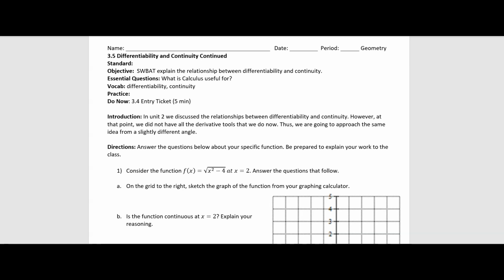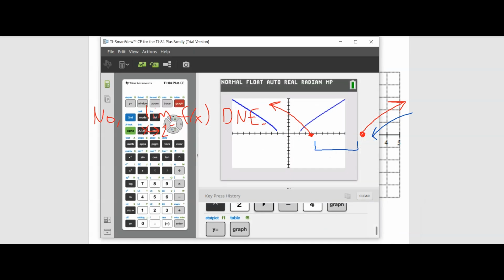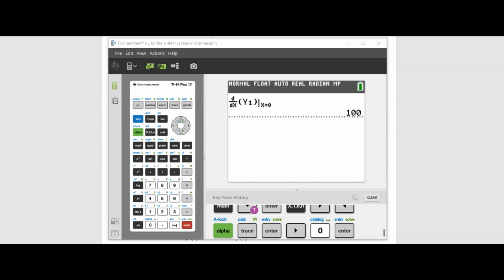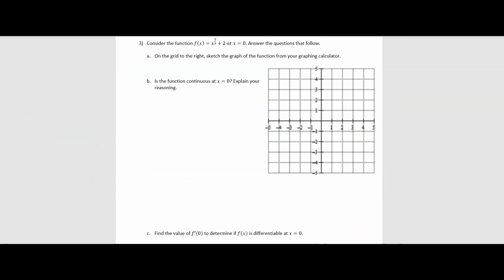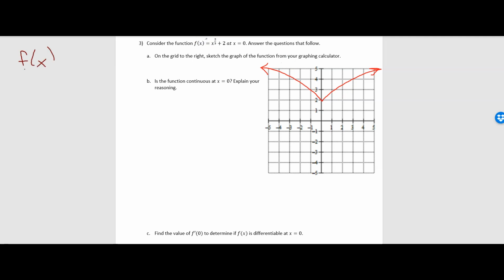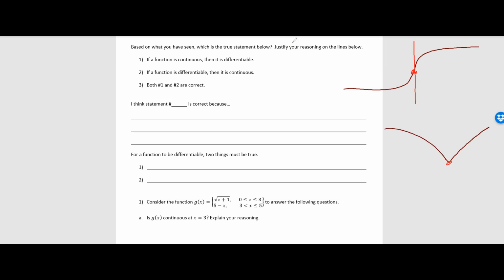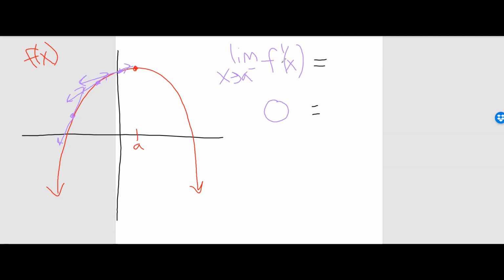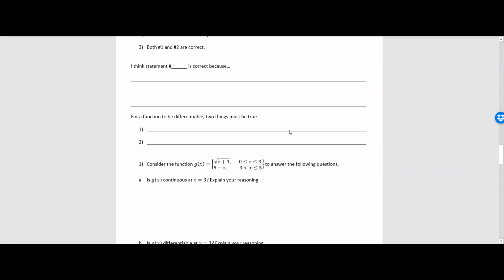Continuity and Differentiability Part 1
Applying the definition of differentiability at a point. Corresponding notes for video can be found on the website below for free.

Search for "3.5_continuity_and_differentiability.pdf"